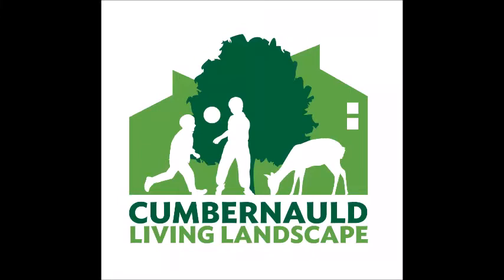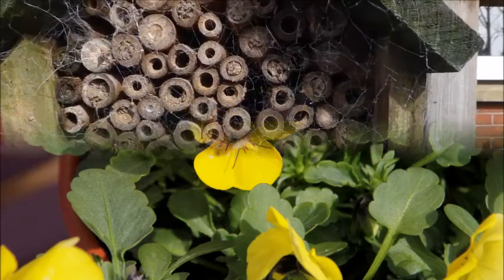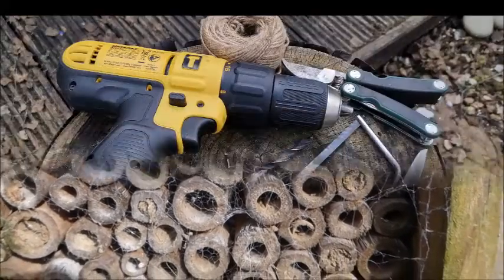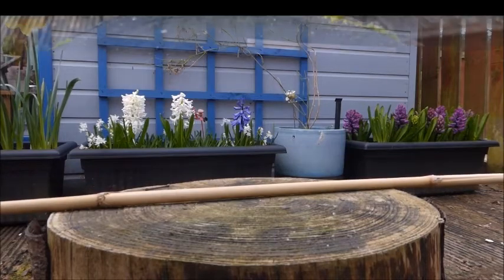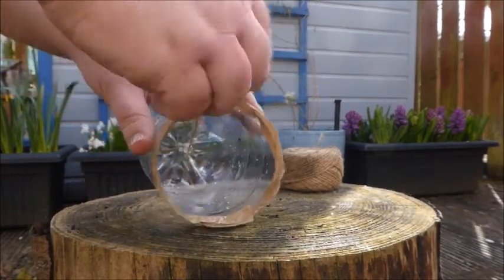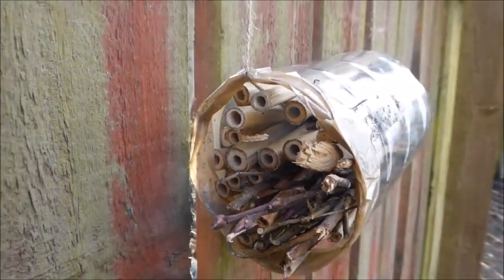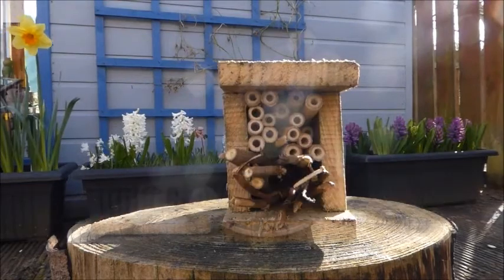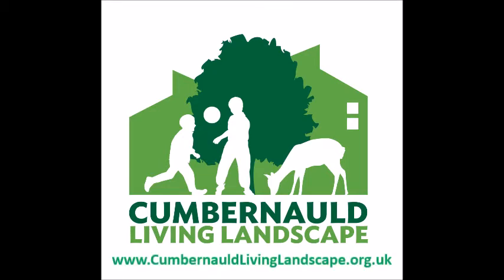Creating Natural Connections - Make a Solitary Bee Home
Learn how to make a home for solitary bees in your garden